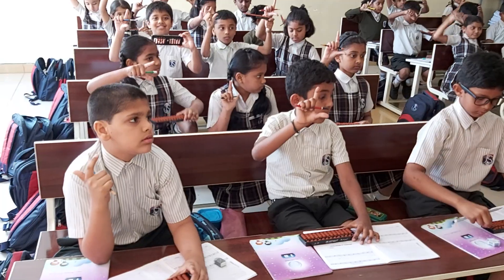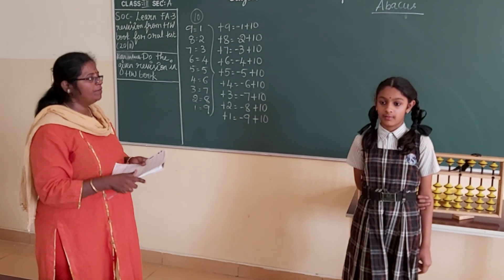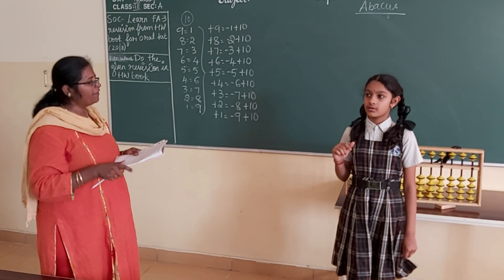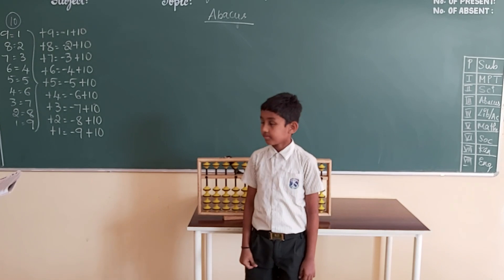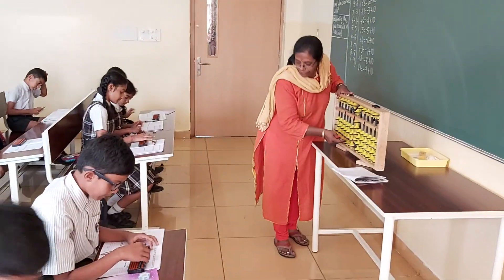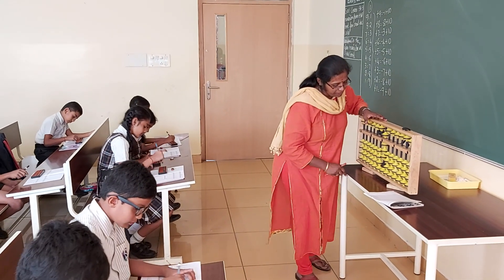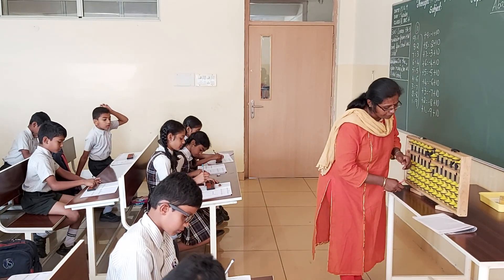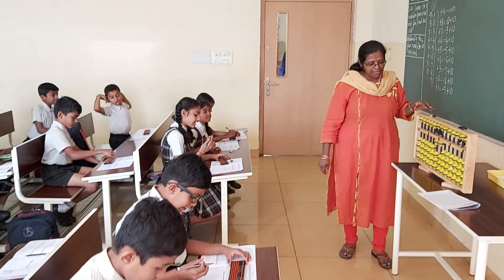Abacus Coaching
Inhouse Abacus coaching at our school